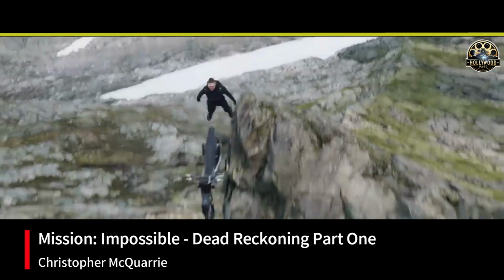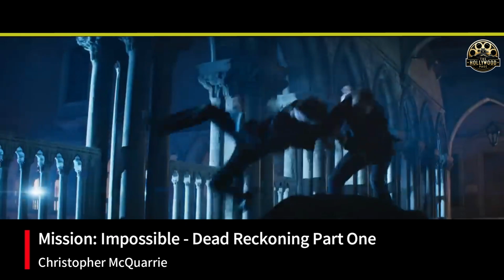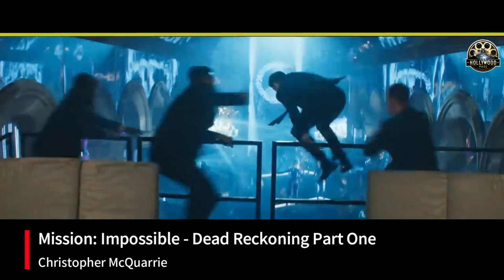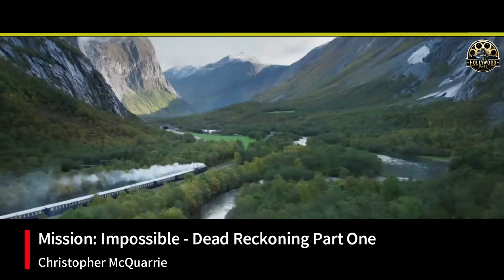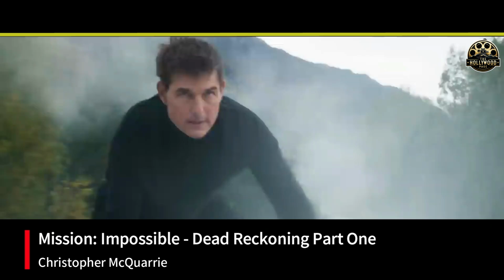Best Action Movies 2023 - A Recap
In 2023, Hollywood has been a thrilling spectacle of action-packed movies, showcasing an impressive array of storytelling and visual effects. This year's lineup has offered something for every action aficionado, from high-octane adventures to intense thrillers.

One standout has been the latest installment in the "John Wick" series, where Keanu Reeves once again delivers an adrenaline-fueled performance. Another notable entry is the new "Mission: Impossible" film, continuing to push the boundaries with Tom Cruise's breathtaking stunts.

Also making waves is "The Marvels," a superhero extravaganza that blends action with heart-pounding excitement. The year also saw a unique entry with "Cocaine Bear," a film that combines action with dark comedy, offering a different twist to the genre.

These films have not only captivated audiences with their stunning action sequences but also with their compelling narratives and character development, proving once again that Hollywood's action genre continues to evolve and excite. 2023 has truly been a year where action movies have not just been about the spectacle but also about immersive stories that keep viewers on the edge of their seats.